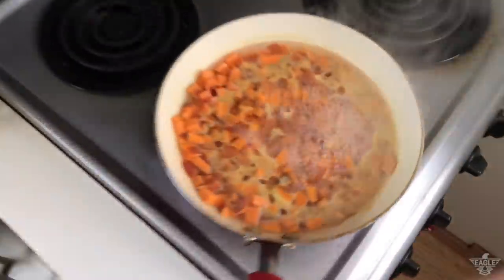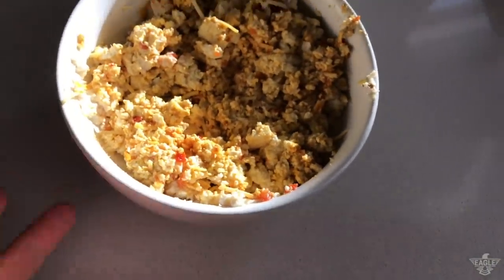FATHER'S ADVICE *FAIL! RENDERING ISSUES! DON'T WATCH UNLESS YOU ARE A MEGA FAN*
I shoot all my videos on an iPhone 7 plus and edit on a MacBook Pro using Final Cut Pro X.

Keep On Dreamin’!